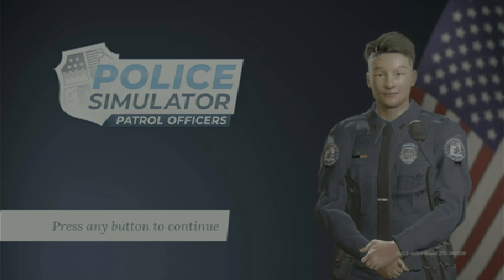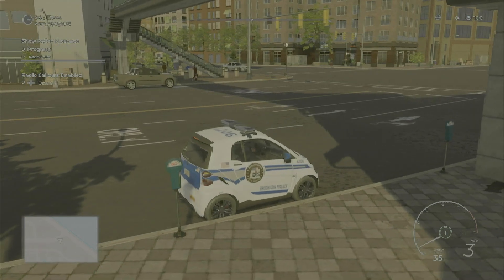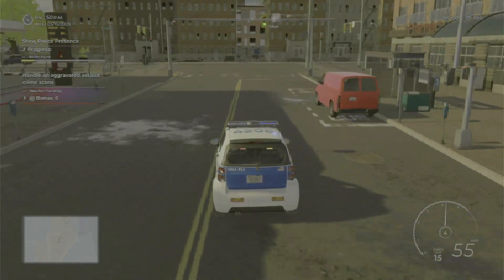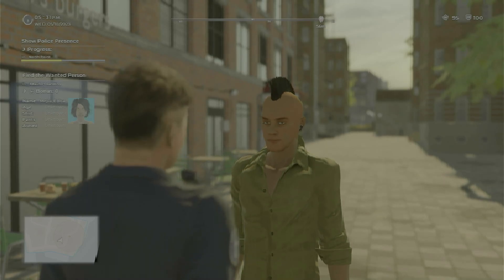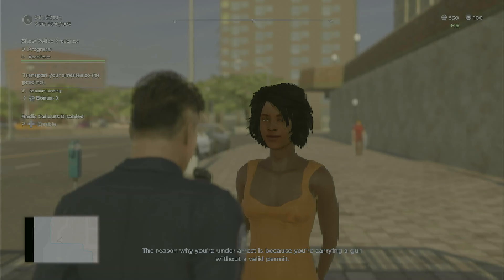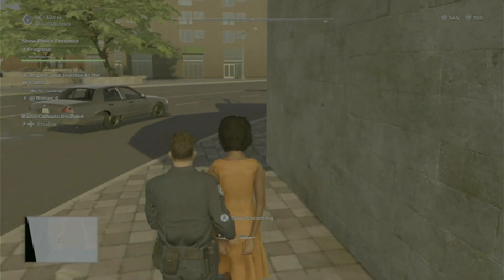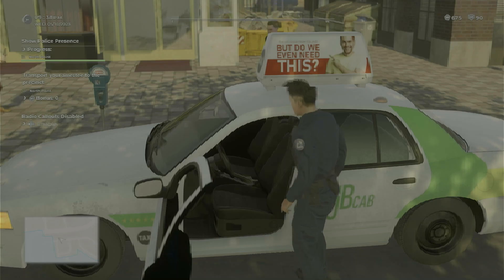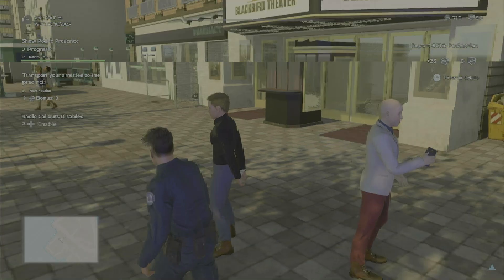CPV Vehicle | Police Simulator Patrol Officers